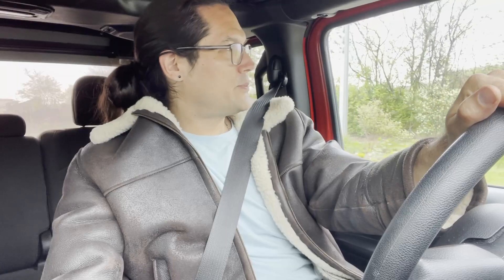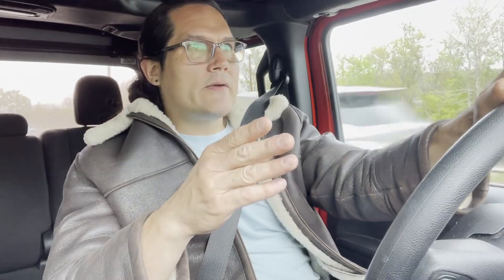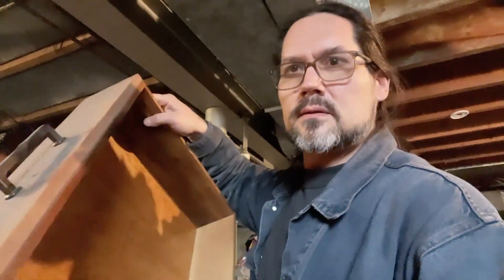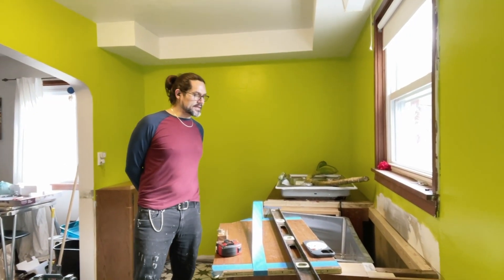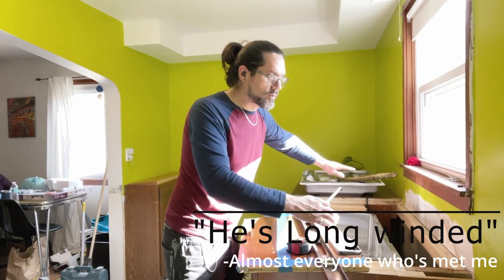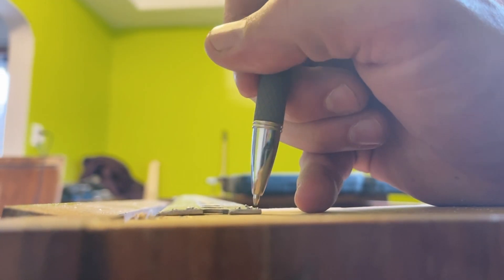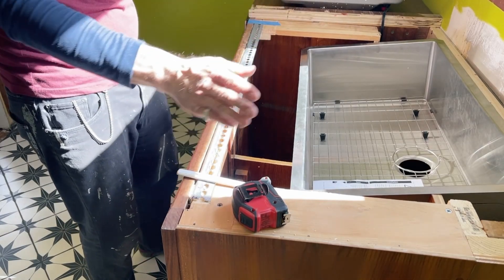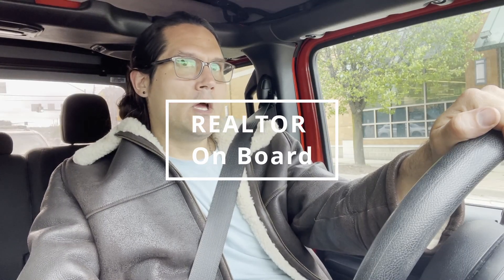Chop Shop Shua, Episode: 2 Franken Kitsch'n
In which our "hero" temps fate by hopping on a box, cabinet surgery (only spoken about, non-explicit), and eventually talking our way to "Ready for Template"!

I hope you enjoy a little chat with me confusing wood species and installing a metal bracket (while this one is baking, I've prepared this...) Exposition a plenty.

I will include more shot of tools buzzing and stuff breaking when I set up the cameras again for the next project.

Links for me:
Resold homes I’ve Renovated, Listed and sold in the past few years:
4387 Stanton Avenue